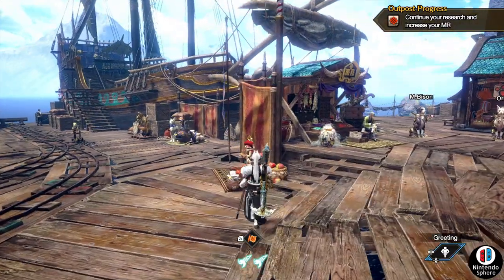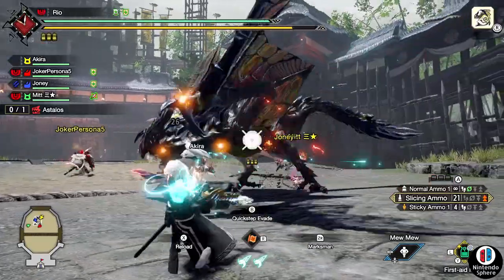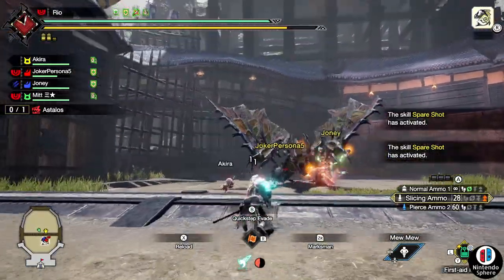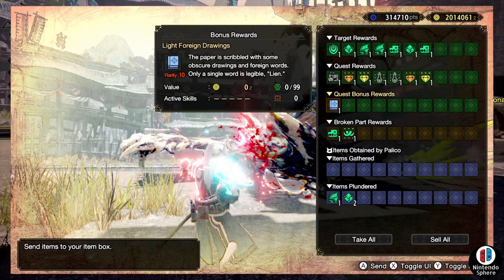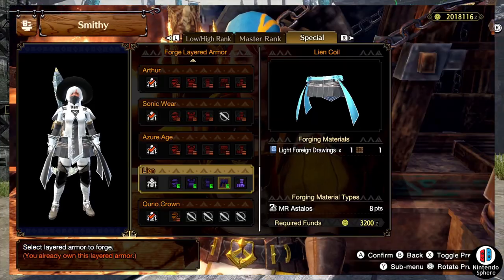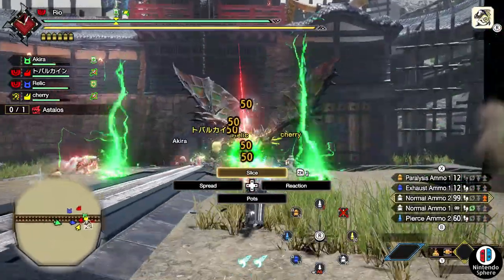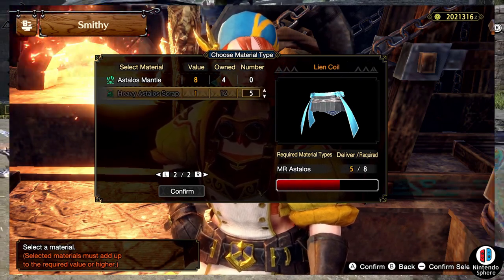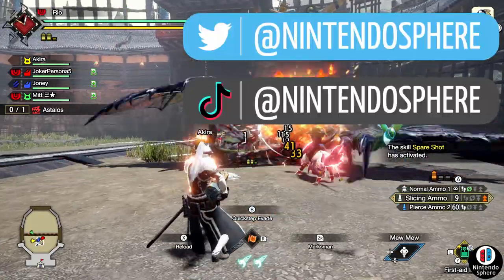New Special Rewards Reveal Event Quest Monster Hunter Rise Sunbreak News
Monster Hunter Rise Sunbreak New Amazing Rewards are Available today and Special Rewards are everyones favorites! So let's check out the goods on the Nintendo Switch and PC!

Monster Hunter Rise Sunbreak Gameplay for Nintendo Switch a top 10 Videogame that's currently available on PC Steam Monster Hunter Rise Sunbreak Gameplay Trailer Footage Video News Nintendo Switch PC Steam Including Crimson Glow Valstrax Allmother Narwa Lunagaron Garangolm Gaismagorm Gore Magala Shagaru Magala Lucent Nargacuga Seething Bazelgeuse Malzeno Magnamalo on Nintendo Switch PC Steam New Armor Best Armor Build Set Monster Hunter Rise Sunbreak Event Quest New DLC Gesture Stickers Free Title Update Rewards New Fast Kill Time World Record Monster Hunter Rise Sunbreak Best Weapon Tutorial MHR Sunbreak Top 5 Weapons Top 5 Popular Weapons MH Rise Sunbreak
New Quest Guide Arena Event Free Title Event Quest Armor Rewards DLC Monster Hunter Rise Sunbreak Roadmap Reveal Layered Armor Epic Giveaway Sunbreak Nintendo Switch PC Steam!

モンスターハンターライズ：サンブレイク 【新イベントクエスト】【電光一閃】【新しい強力な鎧】【新しいDLC】

Nintendo Sphere is a small YouTube channel dedicated to covering Nintendo Switch Game Reveals and other videogames that Interest me like Monster Hunter Rise Sunbreak, Xenoblade Chronicles 3, Splatoon 3 and much more! Join me as I try to bring to you the best news available on Youtube and interesting topics of conversation about the games you know and love.